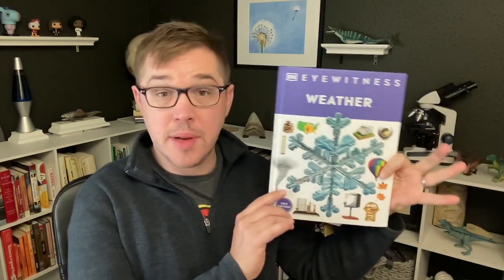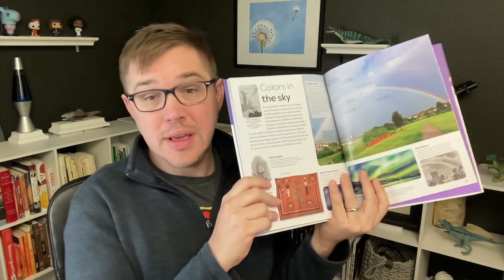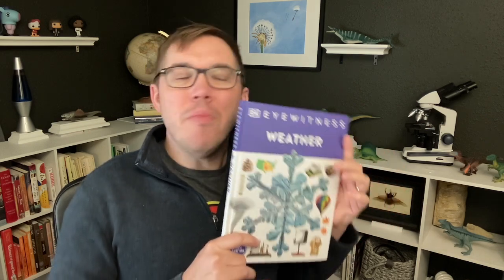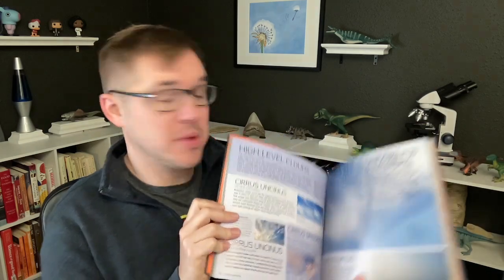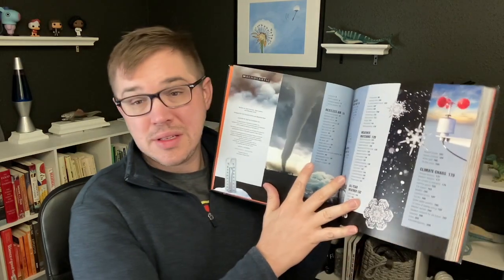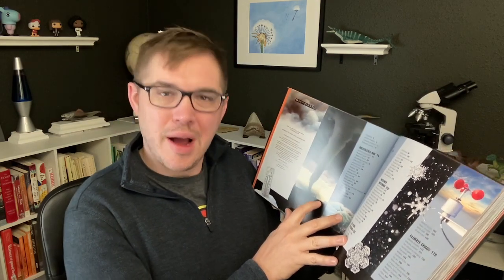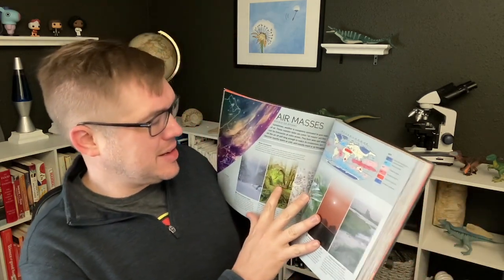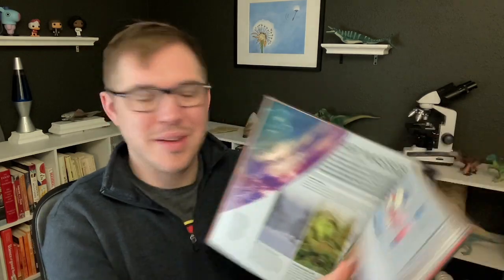How to taste an illustrated reference book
HOLY CRAP THIS IS A WHOLE GENRE AND I, I DID NOT KNOW.
How to taste an illustrated reference book, WHY to taste an illustrated reference book, and HOW to taste an illustrated reference book. (Oh, wait, I said that one already.) This fits with "Wind is Weird", lesson 4.